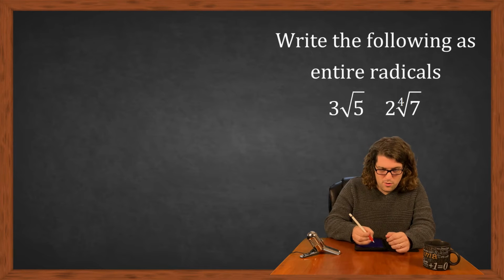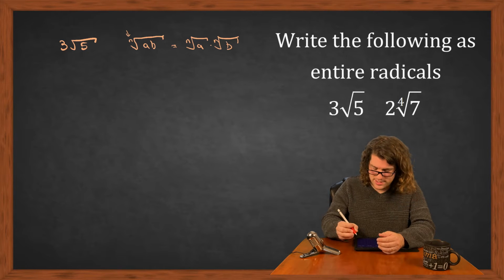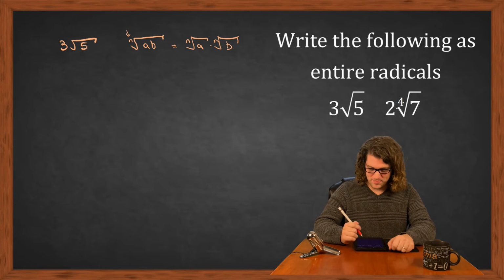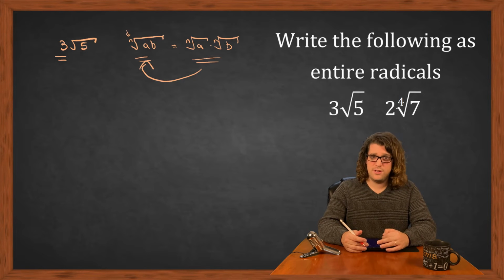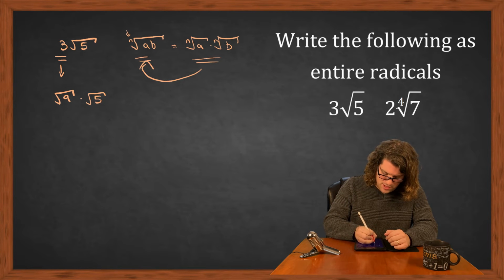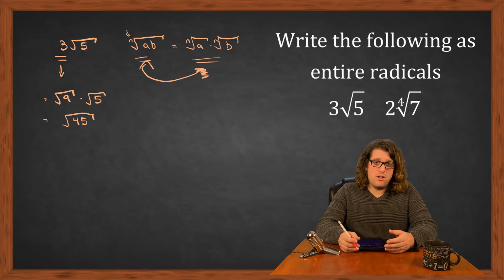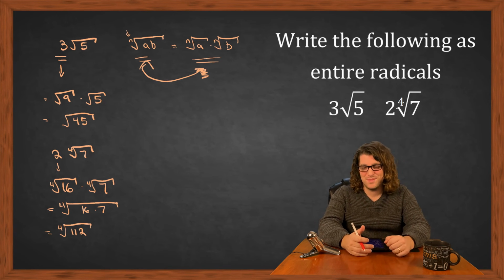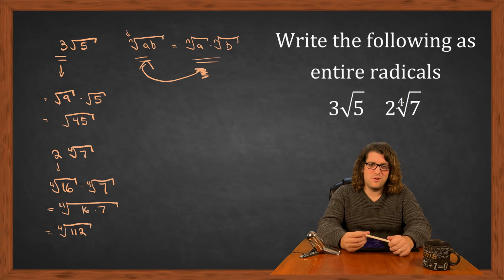Roots and Powers (Mild) - Writing Mixed Radicals as Entire Radicals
Roots and Powers - Writing Mixed Radicals as Entire Radicals